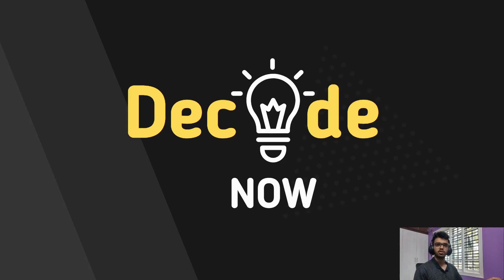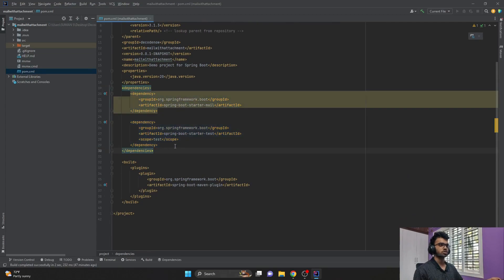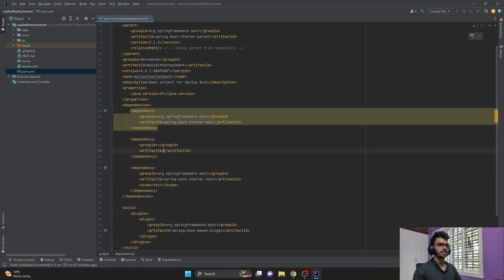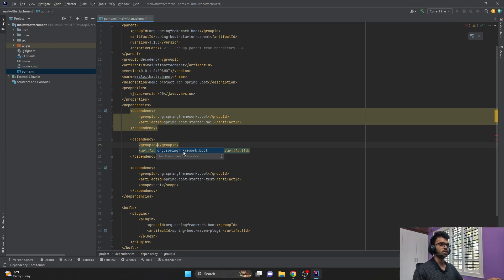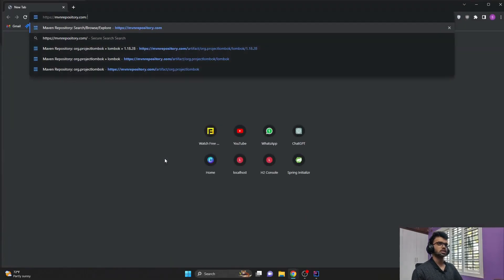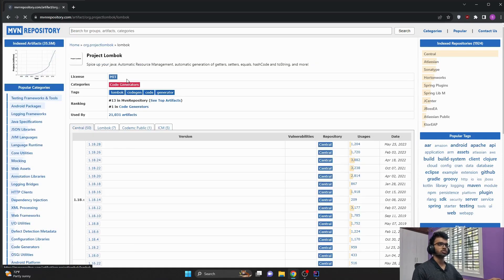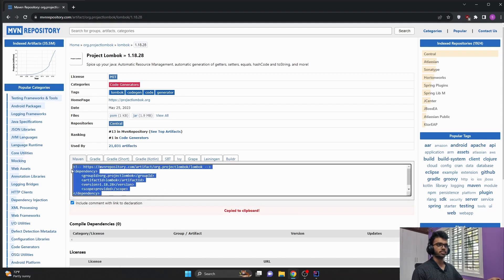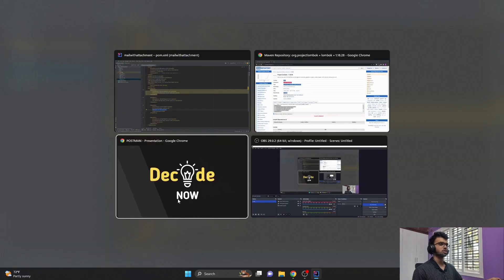How to add Dependency in Spring Boot Project or pom.xml file | Maven Dependencies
In this quick guide, learn how to add dependencies to your Spring Boot project using the pom.xml file and Maven. It's a fundamental skill for java backend developers. Master it now!